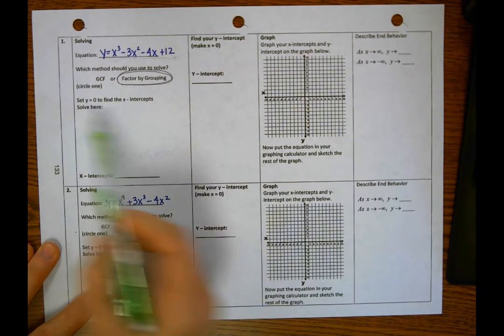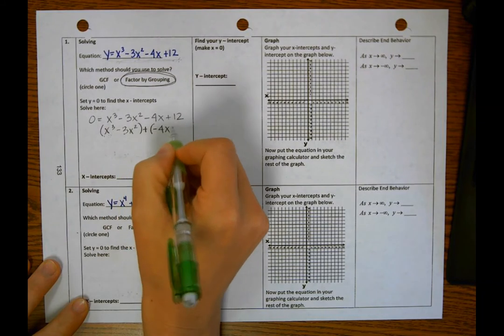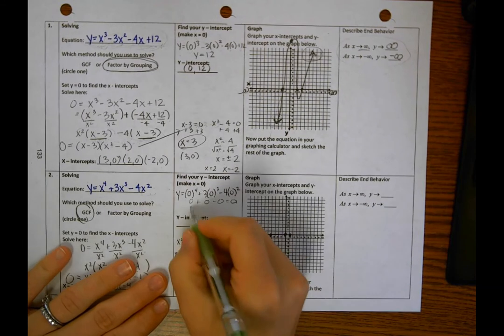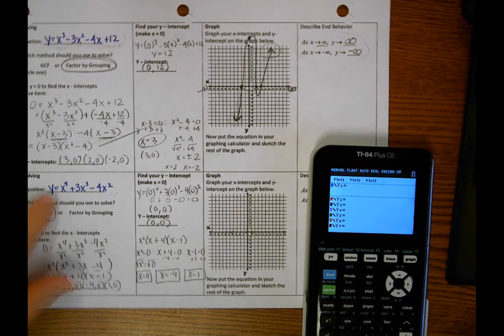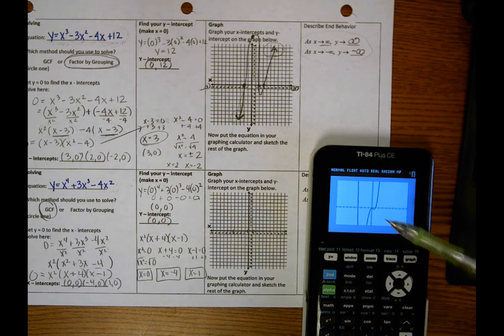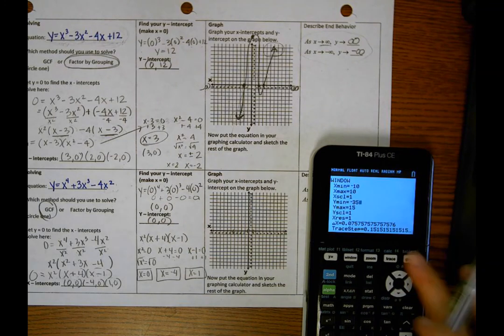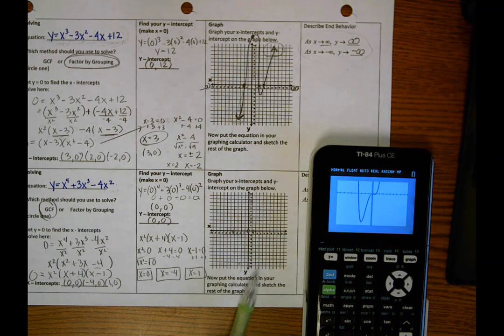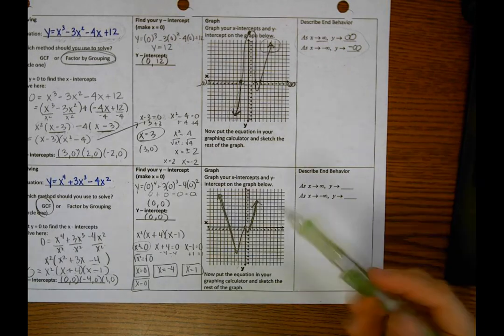Sketching Polynomials (wb 133)